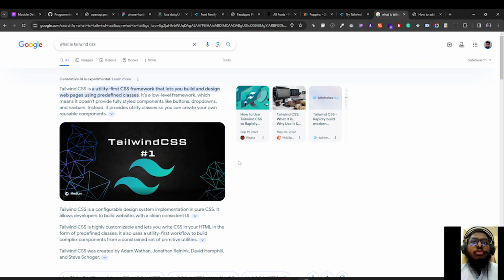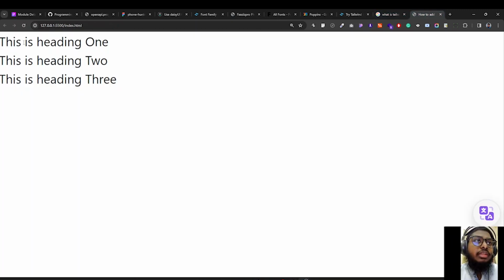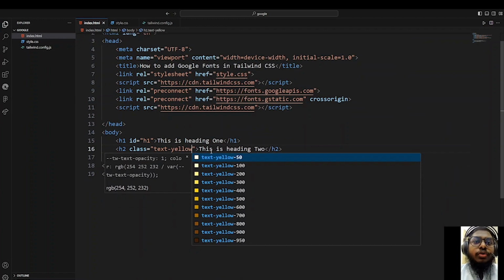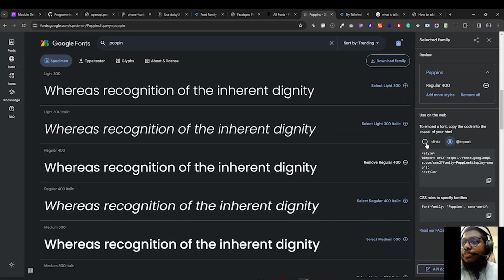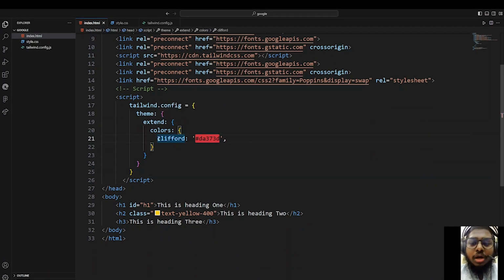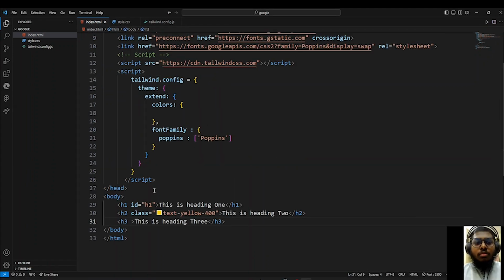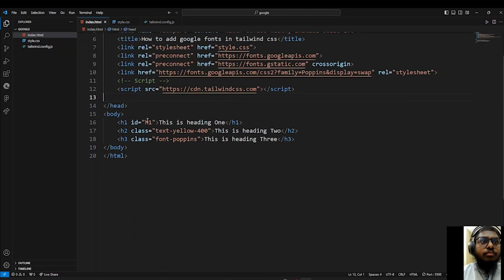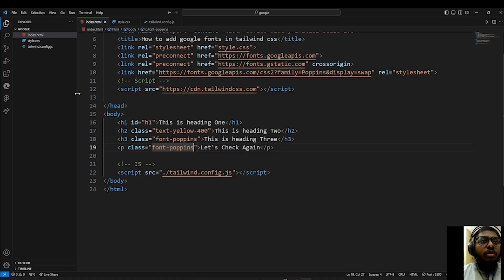How to Add Google Font in Tailwind CSS | HTML : 2 Easy Methods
Transform your web design with this easy-to-follow tutorial on adding Google Fonts to Tailwind CSS. Elevate your typography game and create visually stunning websites effortlessly. Whether you're a beginner or a seasoned developer, this step-by-step guide will walk you through the process, allowing you to enhance your projects with beautiful and customizable fonts. Watch now and take your Tailwind CSS skills to the next level!